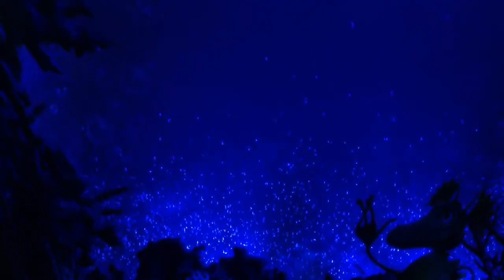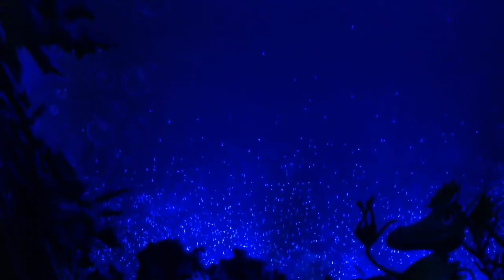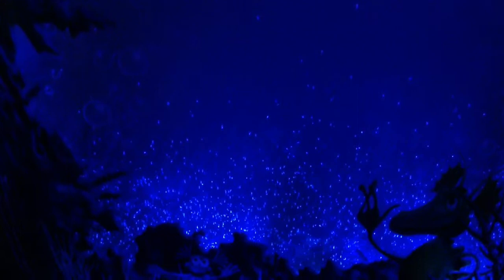Aqua Dragons/Day 3